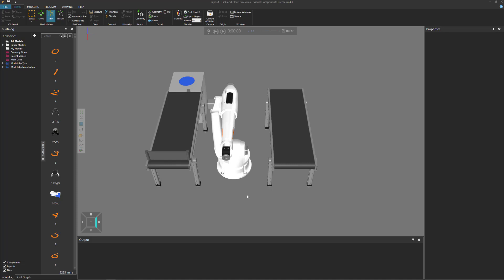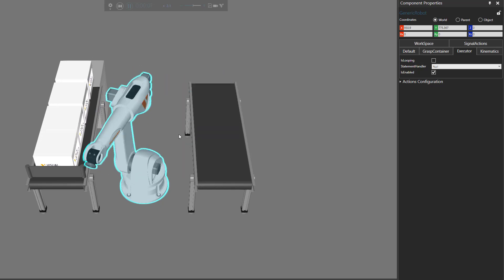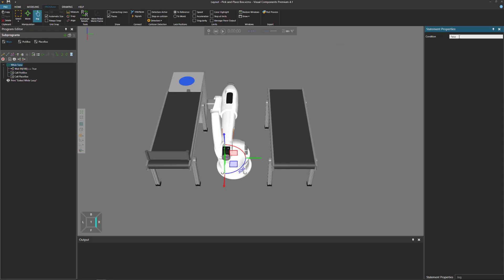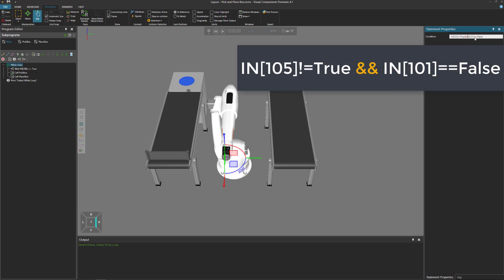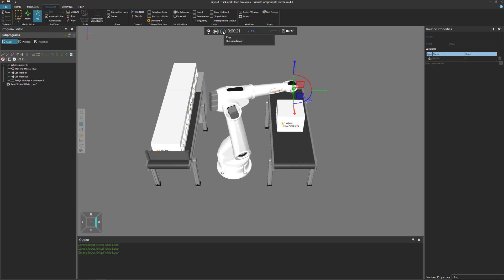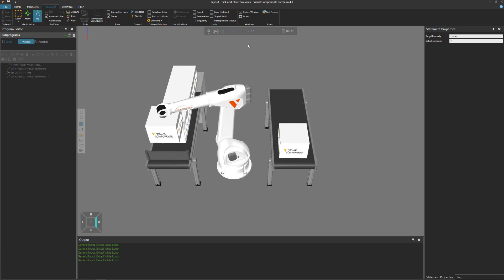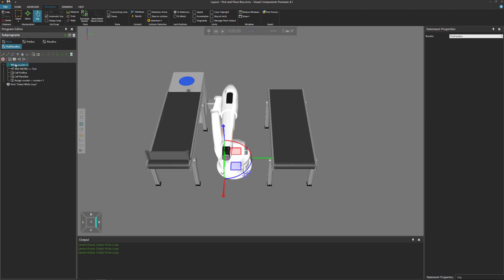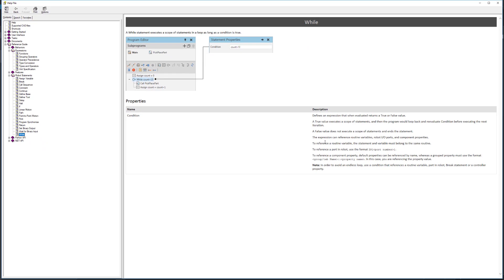How to Loop a Robot Program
This video shows how to loop a robot program, thereby make it run over and over again during a simulation. The video also demonstrates how to execute a loop inside a robot program using a While statement.